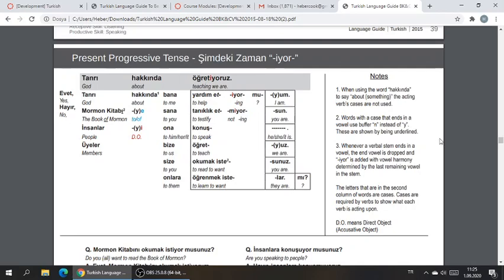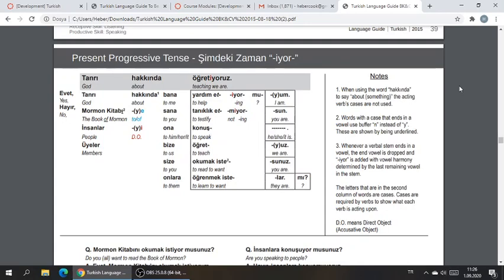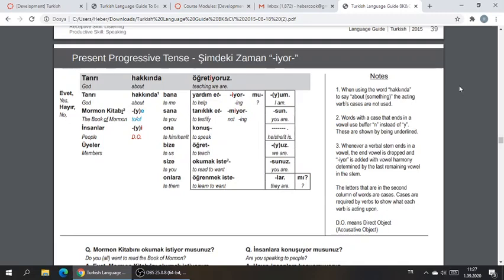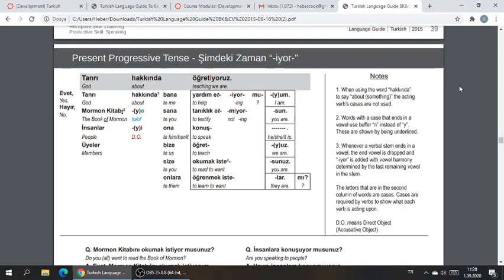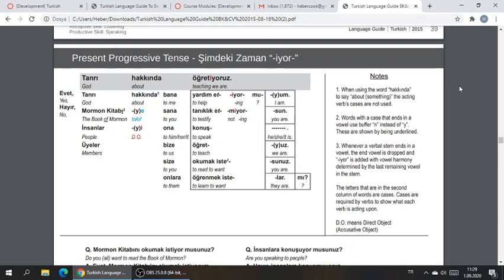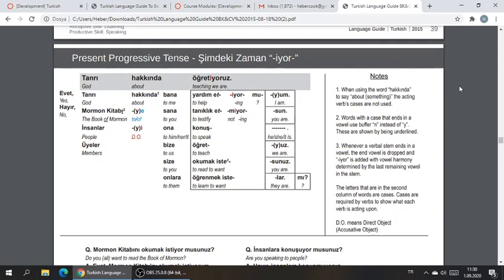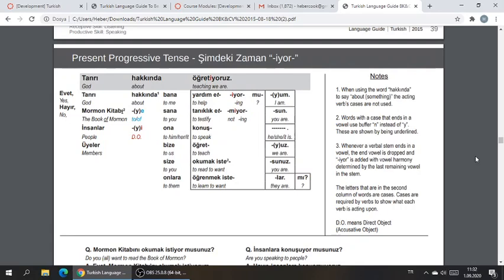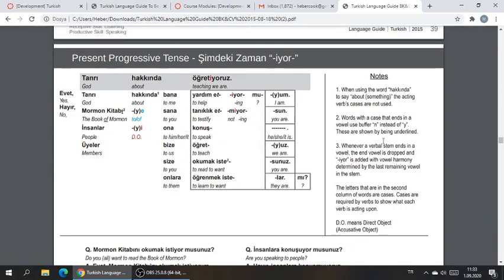Present Progressive Tense (1)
Gidiyorum
Yapıyorum
Okuyorum
Düşünüyorum
etc